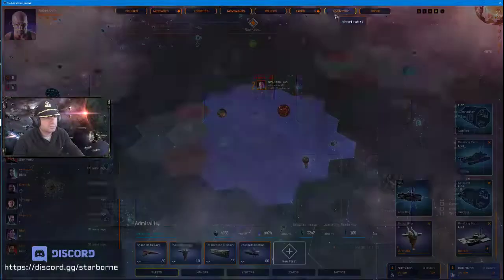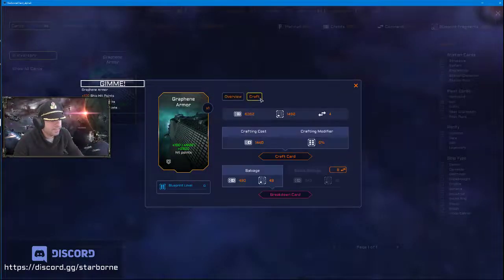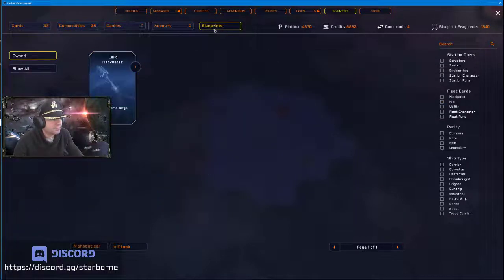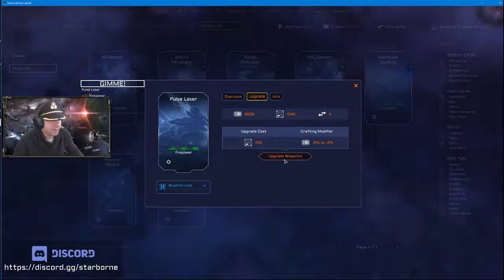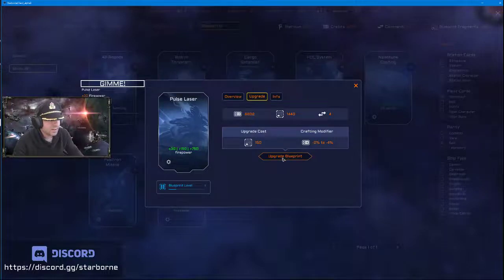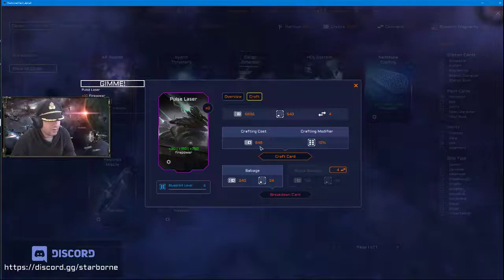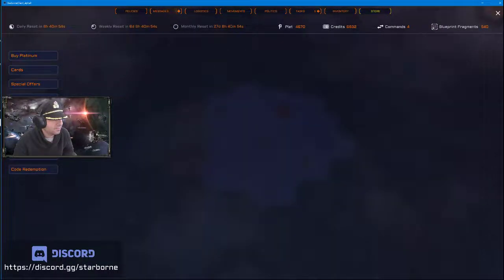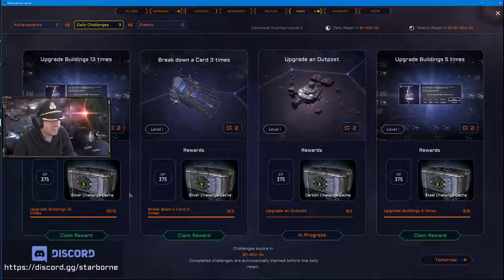Starborne Alpha 9: Blueprints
Welcome to the Official Starborne Podcast
In this video, I will show what you need to
know about blueprint crafting!

and check out for more.